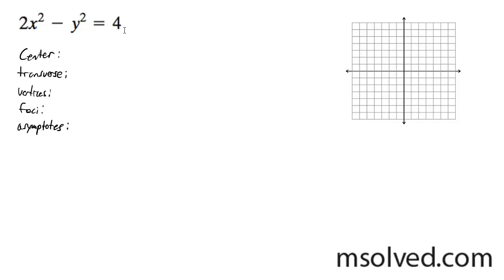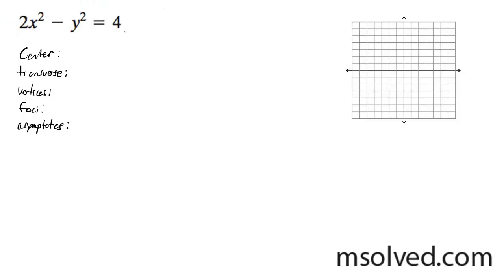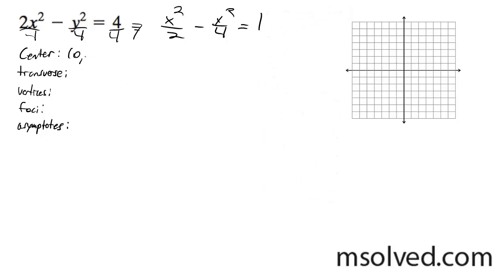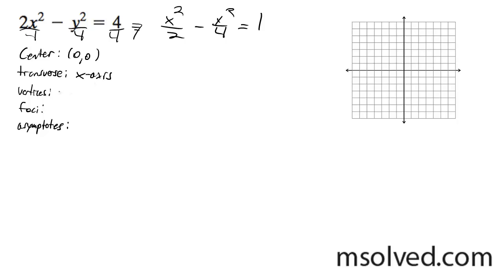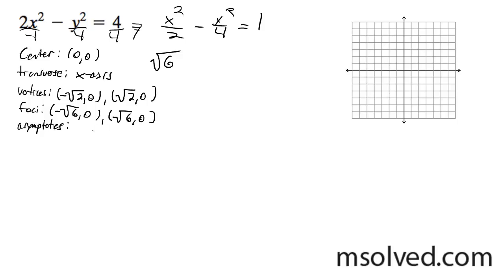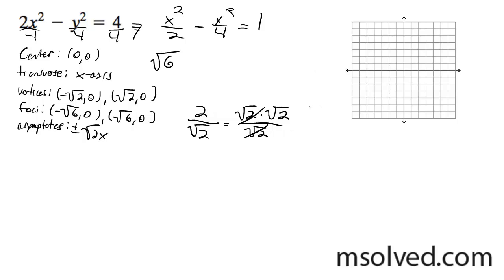2x^2 - y^2 = 4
Find the center, transverse axis, vertices, foci, and asymptotes for the hyperbola.